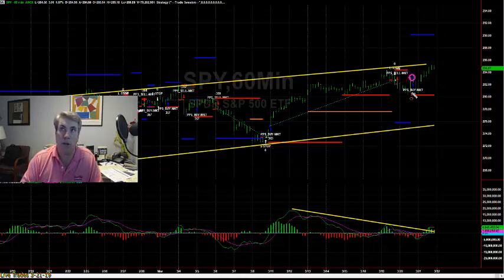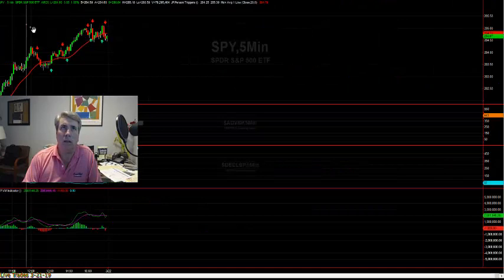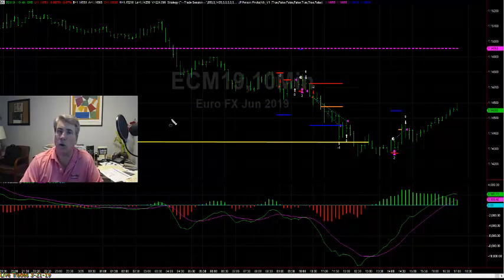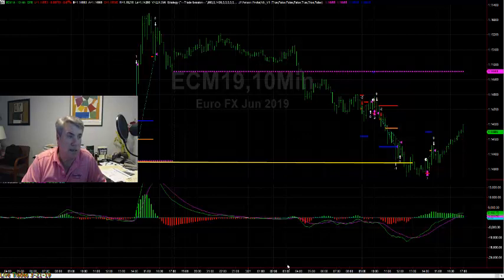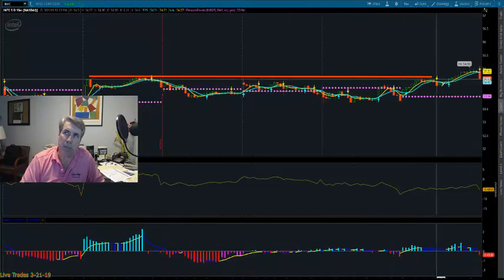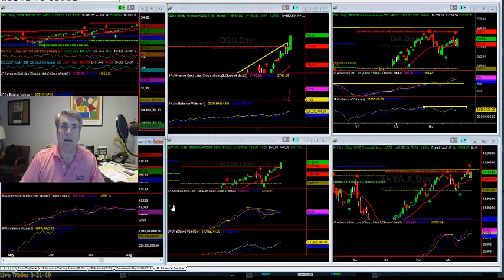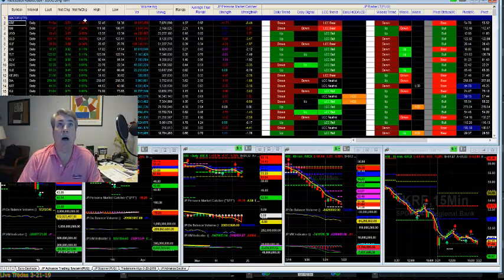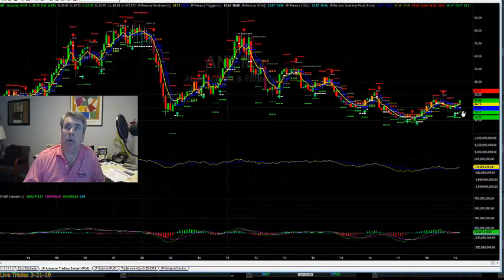$SPY & ALgo Trade reviews & Scan Results for Friday!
Video reviews today's Algo trades  Top-down stock review & end of day scan results for Friday's trade. Symbols covered are $INTC $IWM $QQQ $SPY $VXXB $SKWS $AMAT $WFC, $HES, $KRE $XOP $NBL, $ANF $RL $YY $AMD $MU